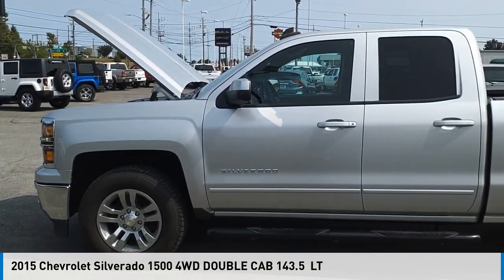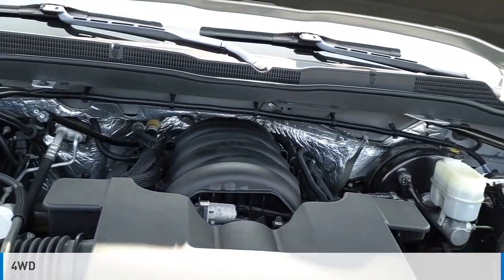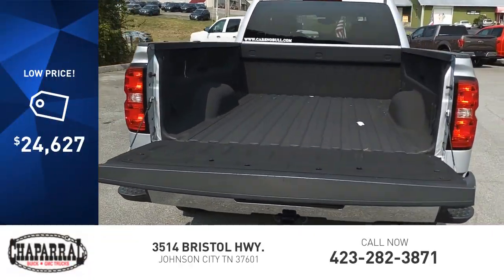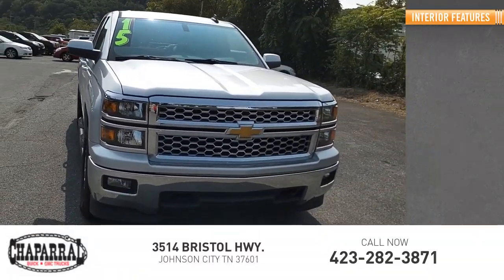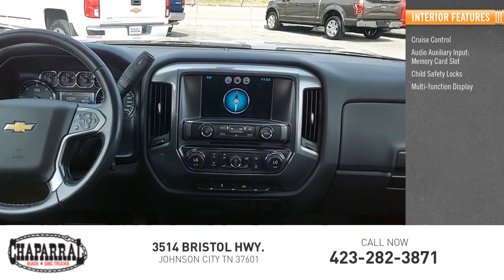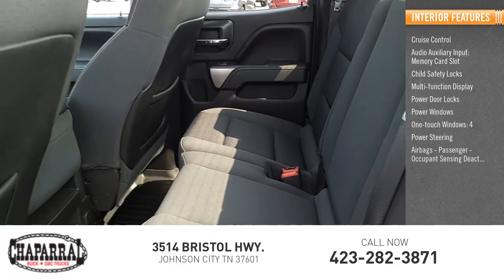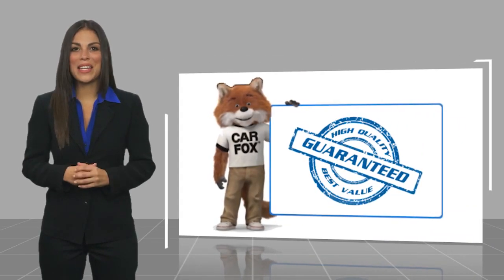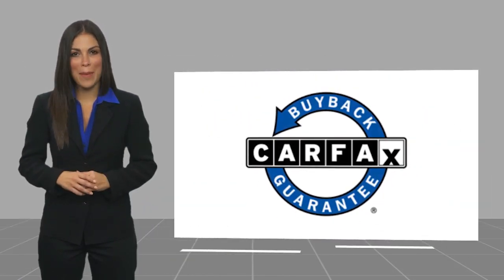2015 Chevrolet Silverado 1500 M8450-M